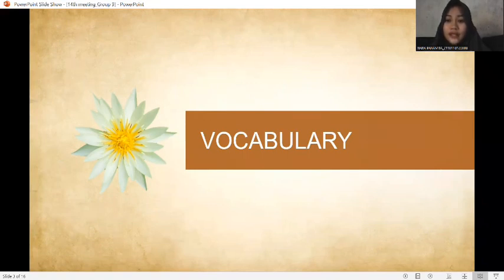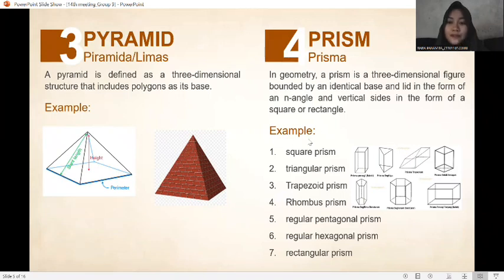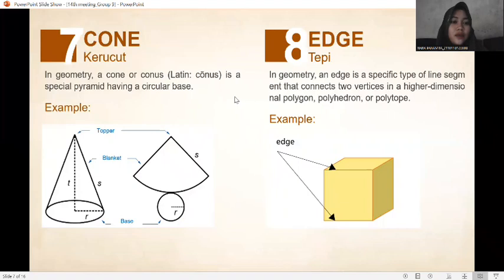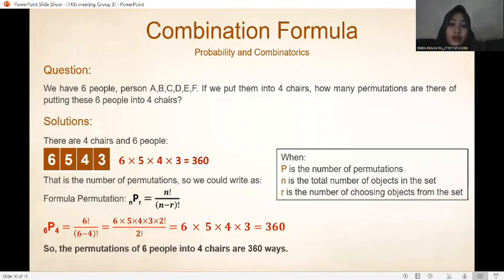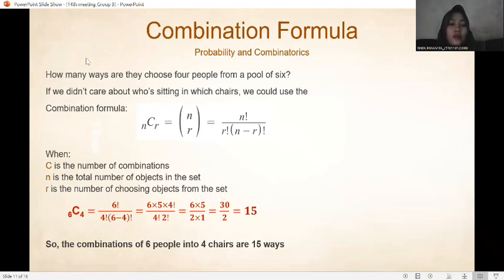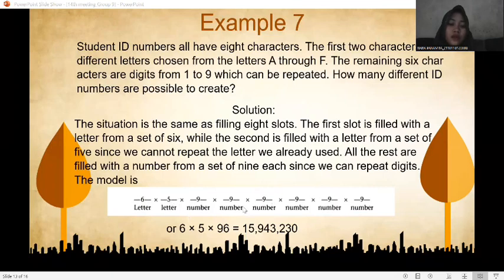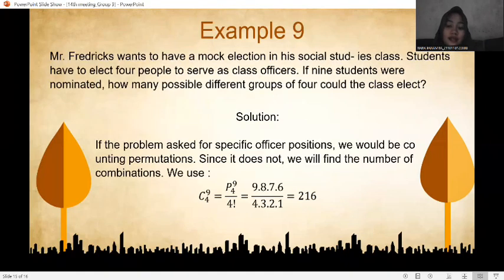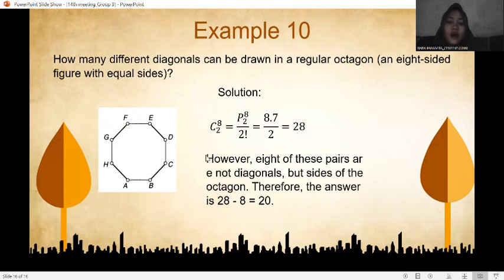Presentation of 14th meeting _ Tiara Paramita 2110118120008